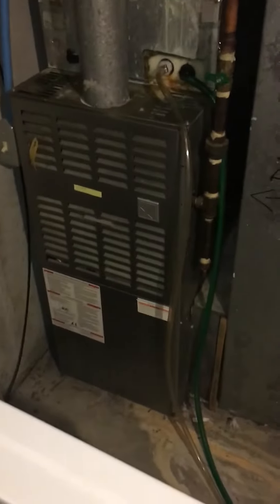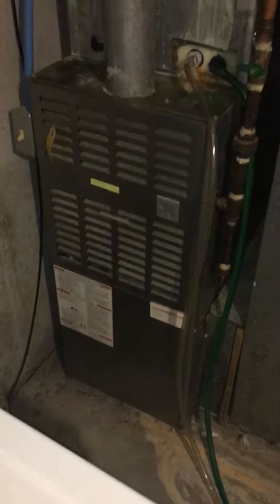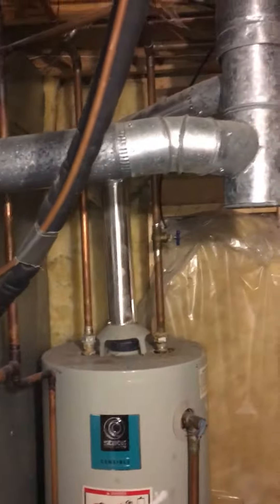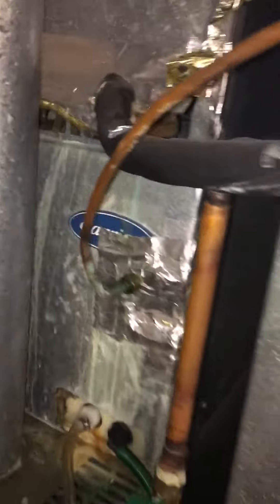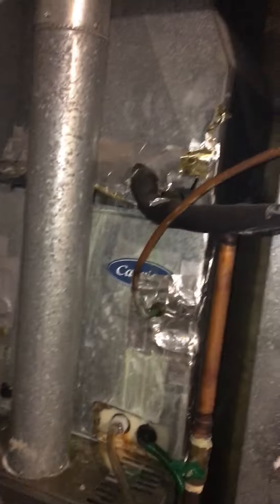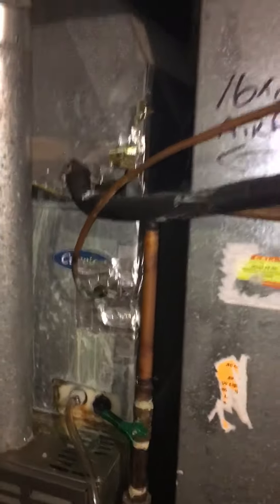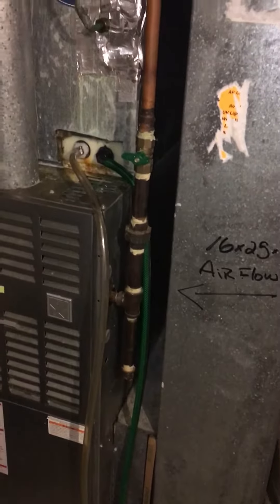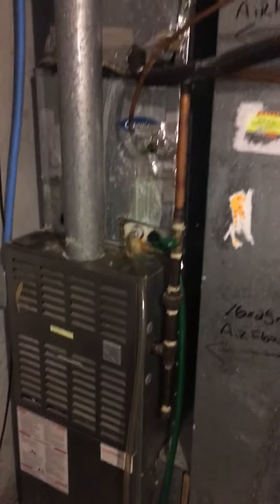Bb Jones 11.26